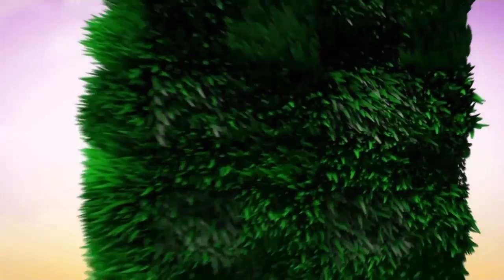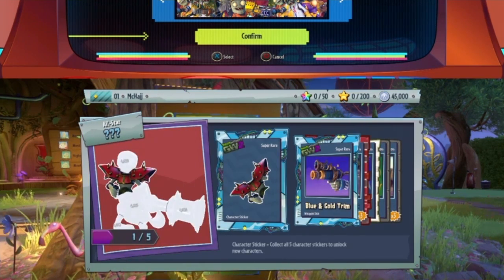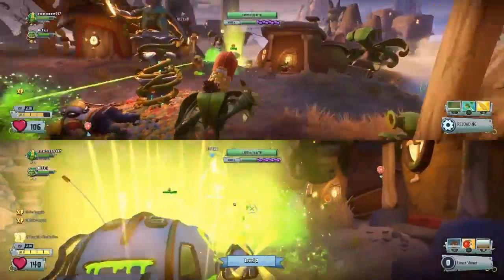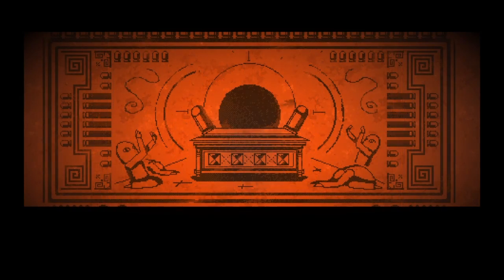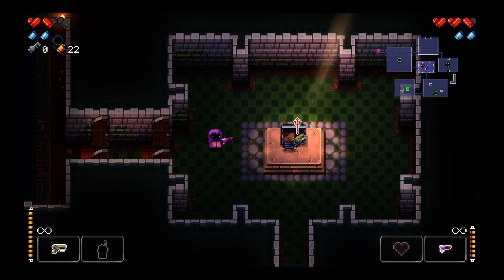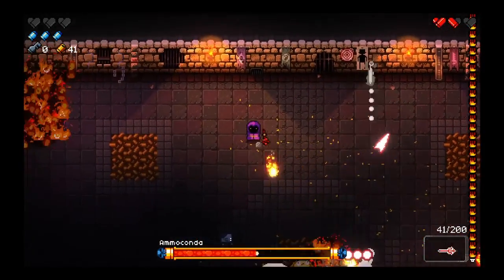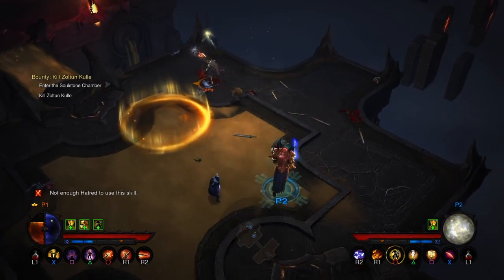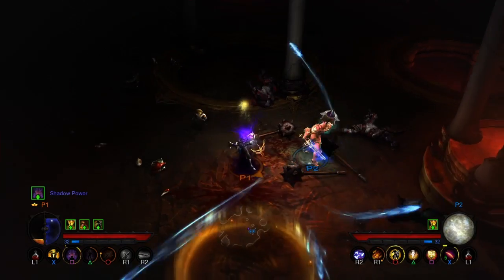Best PS4 Couch Co-op List Update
I revisit the best Co-op PS4 games list and introduce some new editions.